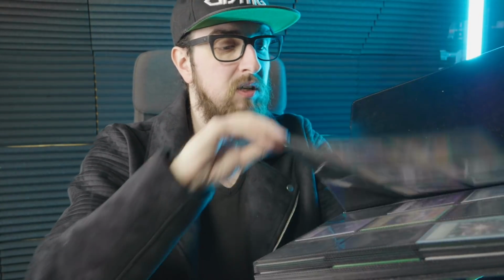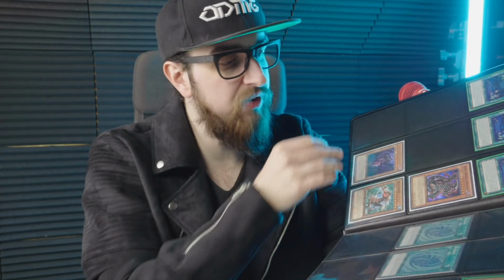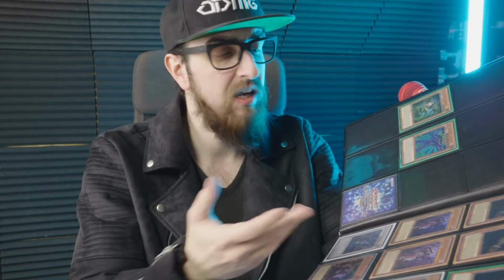How To Sell A YuGiOh Collection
Still need accessories to grade your cards or store your cards?

I am no financial advisor. You are responsible for your own financial decisions.
Everything said in these videos is my personal opinion, based on information I have available at the time of making the video.